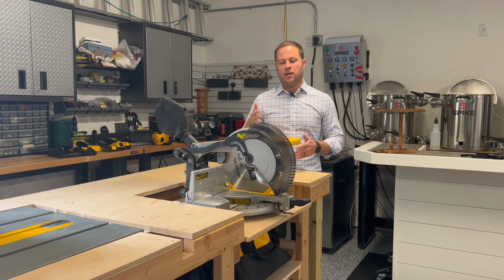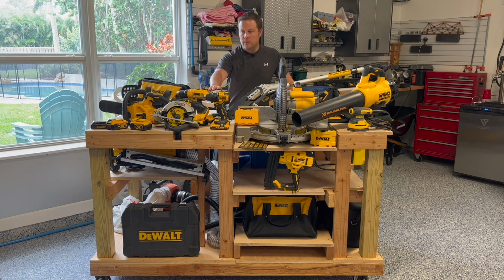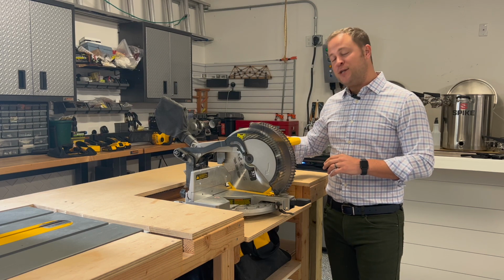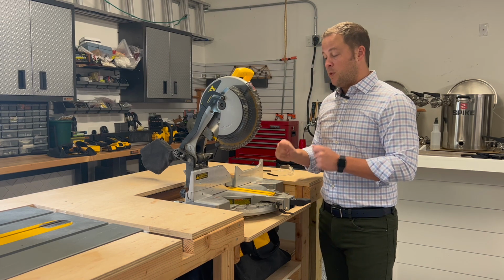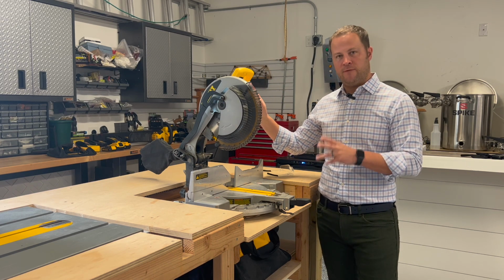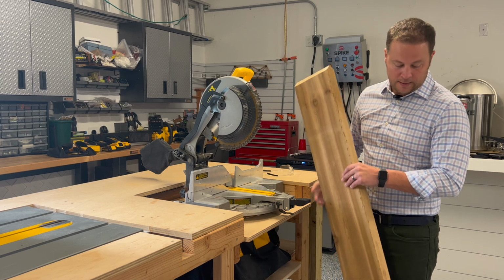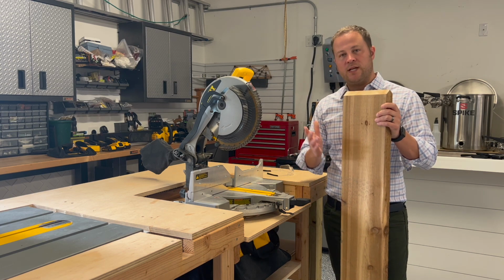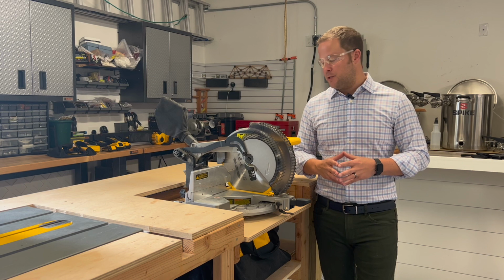This DeWalt Miter Saw Isn’t JUNK, but…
I am a huge fan of DeWalt tools but this is my first DO NOT BUY recommendation - but maybe not for the reason(s) you might think!

Here's the quickest way to get a RECOMMENDED miter saw without moving from where you are:
This is the 12" WITH a slider
They also now sell a 20V version if you need yours to be mobile
Here is the one I have (don't buy it!!)

Chapters:
00:00 Introduction
00:48 Series Introduction
01:39 Miter Saw Overview
07:01 Live Test
07:40 Recap